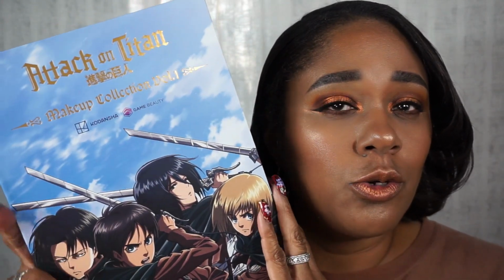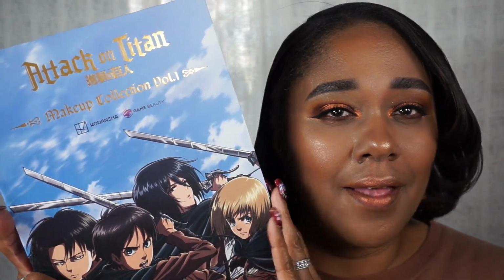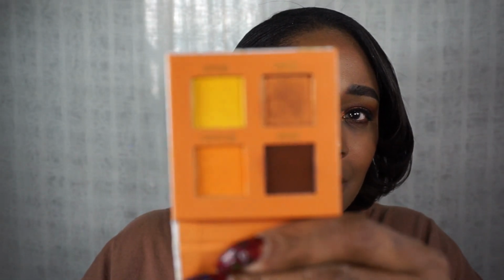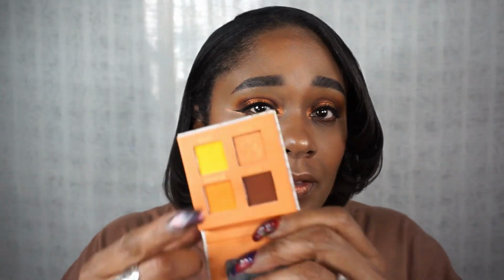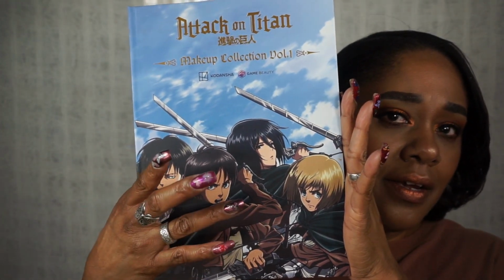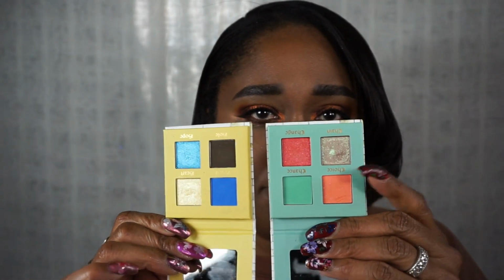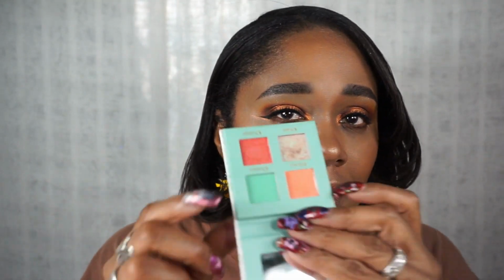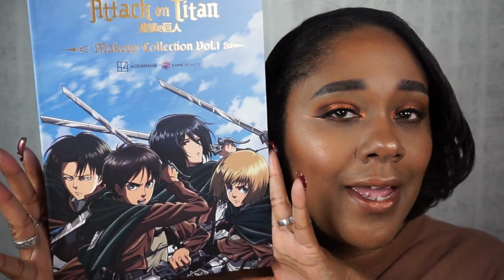TUTORIAL #2 AND REVIEW USING THE NEW GAME BEAUTY ATTACK ON TITAN COLLECTION | CNUTBUTRBEAUTY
I am so excited to show you the new collection from Game Beauty.  I am a big fan of anime and manga and this is one of my favorite.  ATTACK ON TITAN.  This is a very nice collection with 3 small palettes and 4 glosses.  I am doing a second look using the 3rd palette in this collection.  I will have another video using the first 2.   I am also giving a review and my thoughts of this collection and the formula of these shadows.

If you are interested in any of these products, please feel free to use my link and code to safe some money.  I will be compensated if you do.  If not, that is okay as well.  I still appreciate you being here and watching.

Let me know if you are an anime, manga fan and if you have see Attack on Titan and your thoughts.